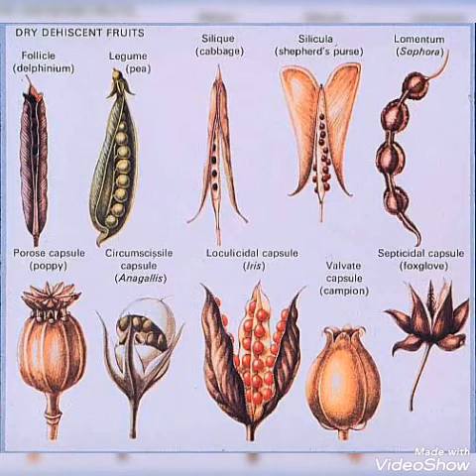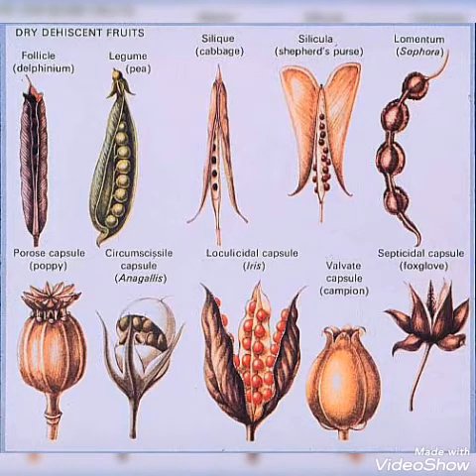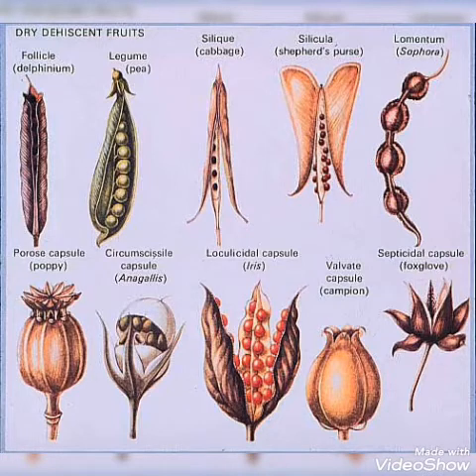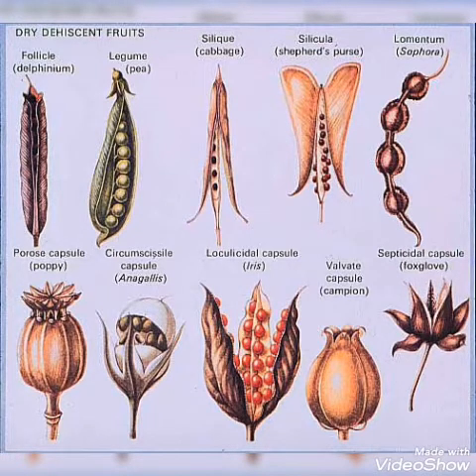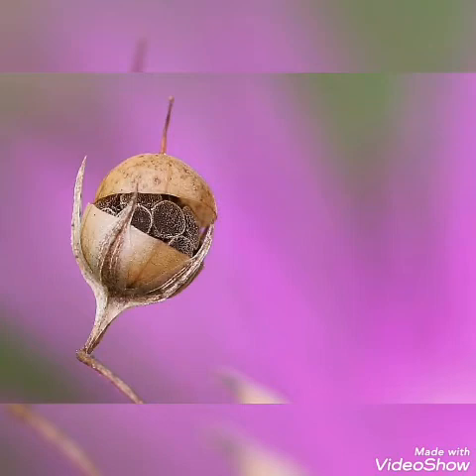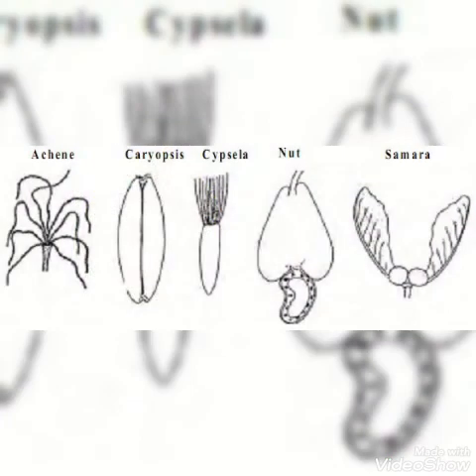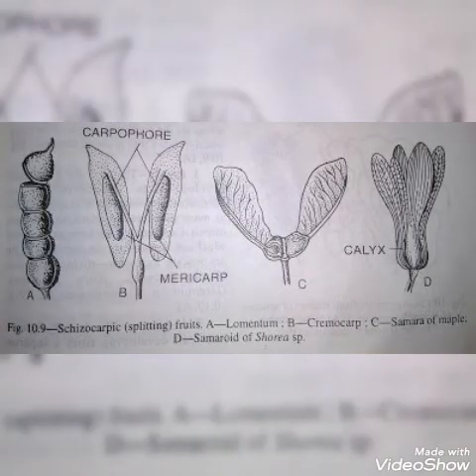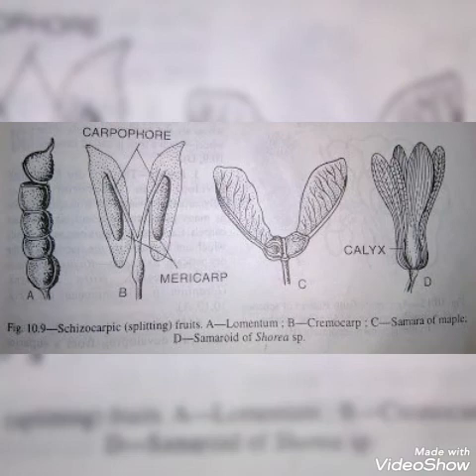Simple fruits and its Types part 1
Dry Dehiscent,Dry indehiscent, Schizocarpic fruits are discussed in great detail.